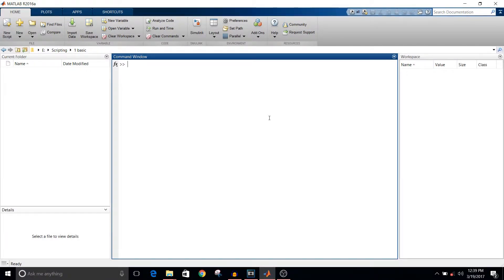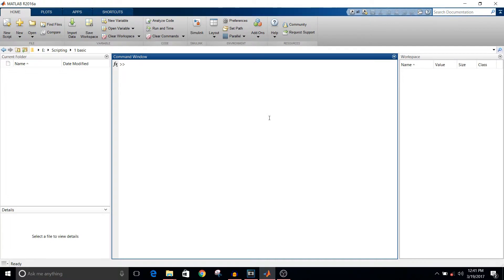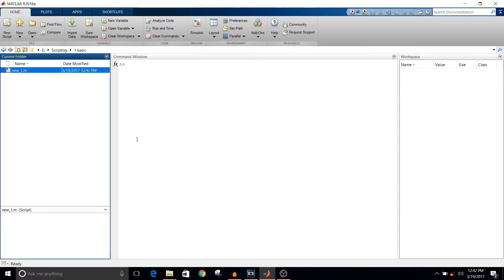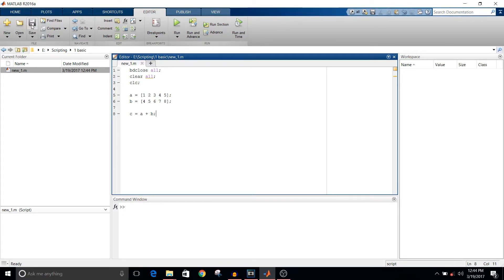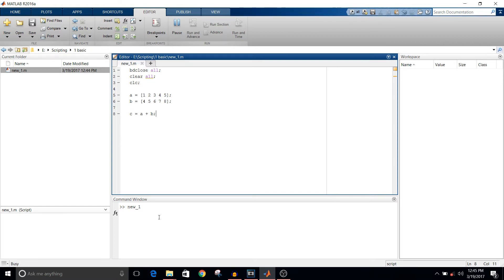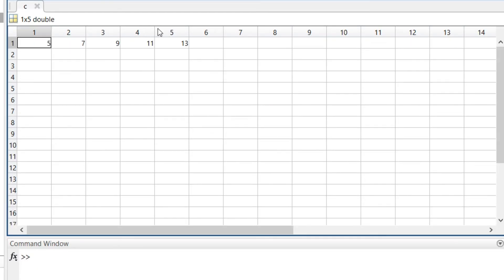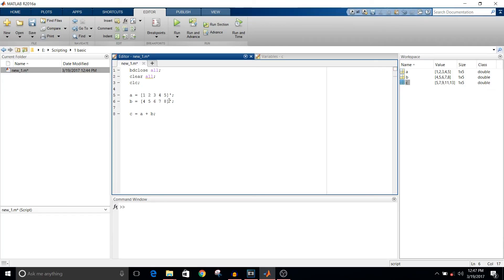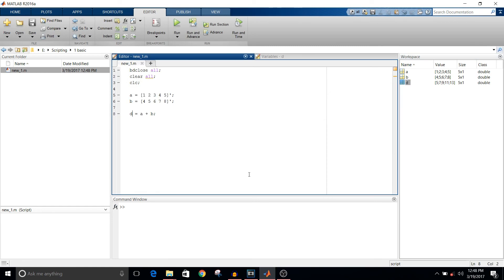MATLAB SCRIPTING - 1 - Introduction To MATLAB Scripting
In this video, I have explained what MATLAB Scripting is, how to write a simple script, applications of Scripting and how to perform simple addition on row or column vector.